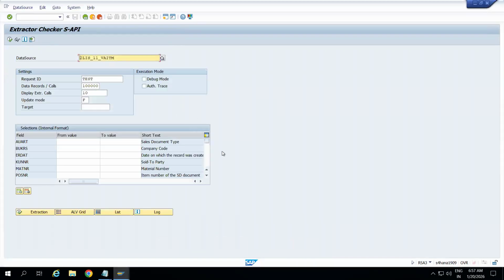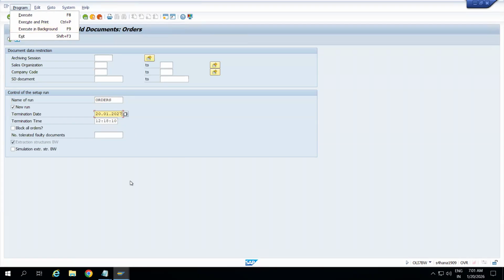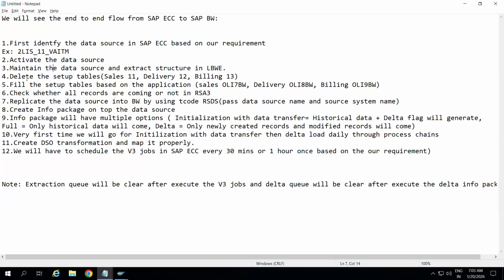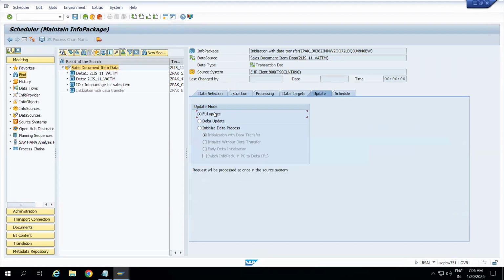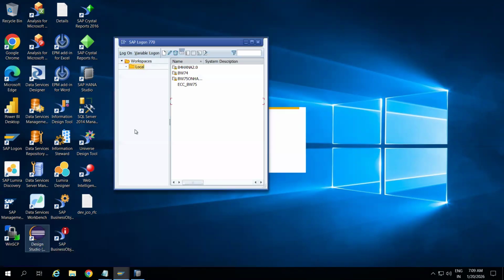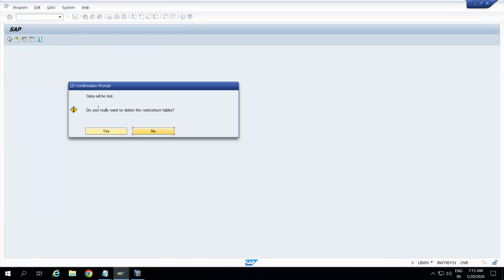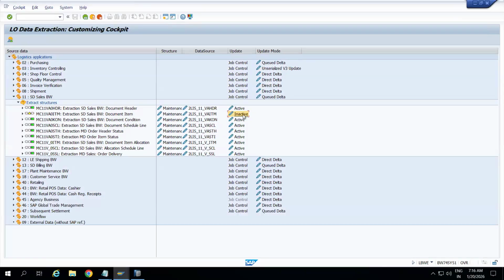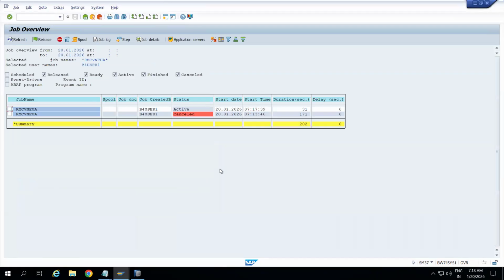20-01-2026 LO Extraction Complete Flow Part 1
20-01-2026 LO Extraction Complete Flow Part 1